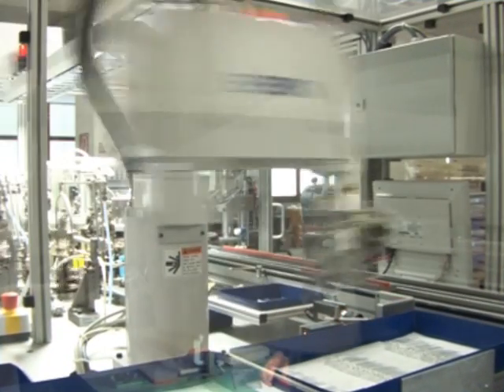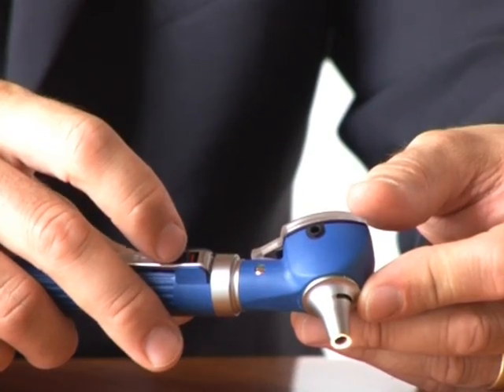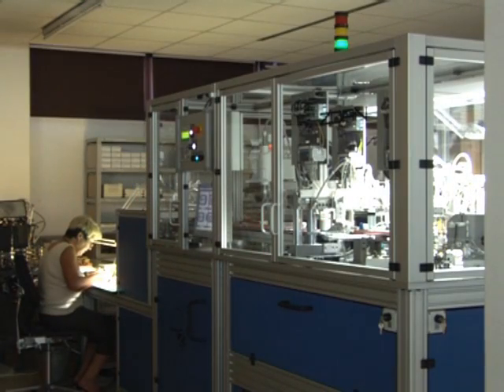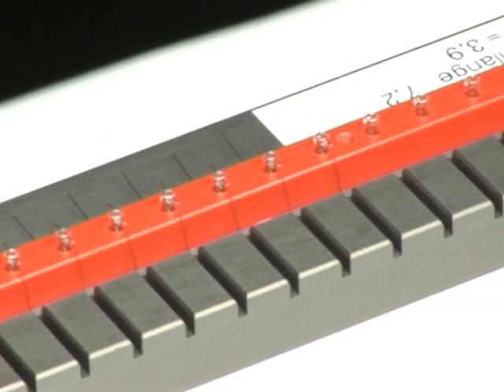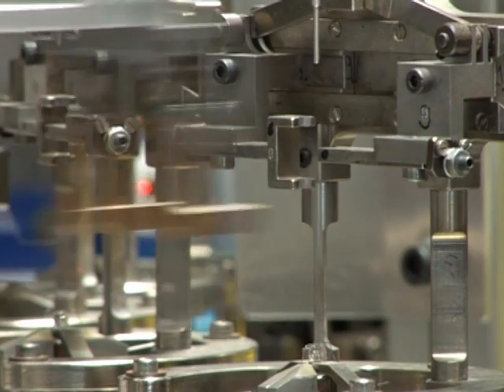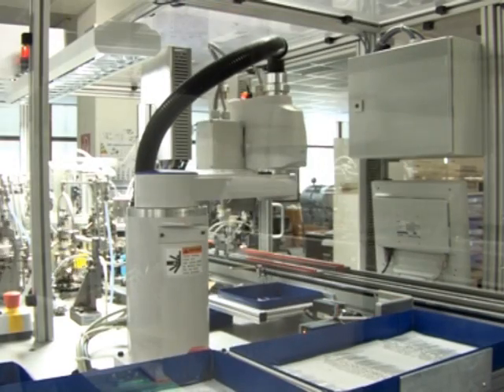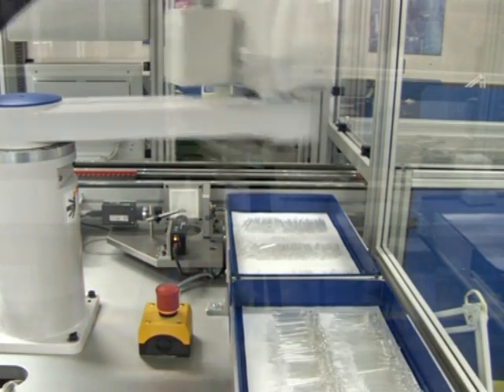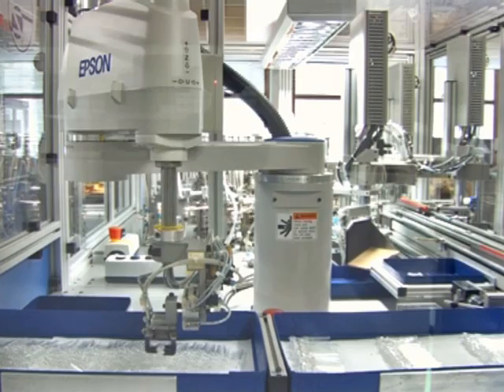Scara Robot Assembles Precision Light Bulbs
EPSON scara robot assembles tight tolerance fitting miniature light bulbs used in medical devices.